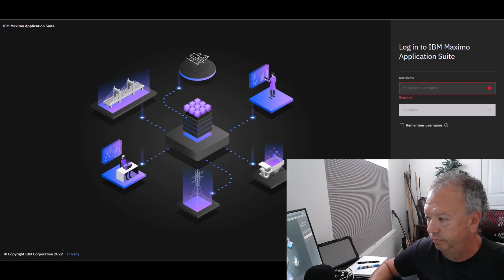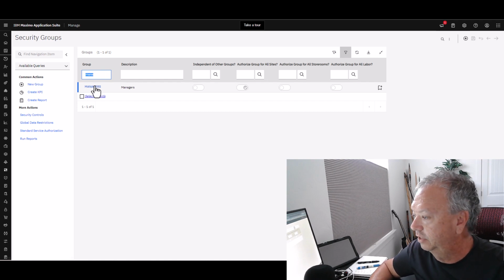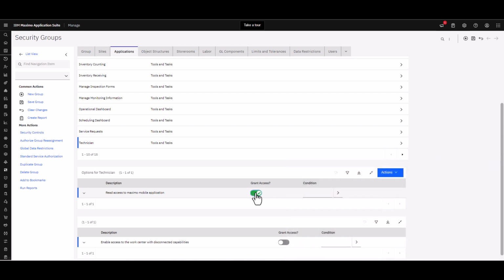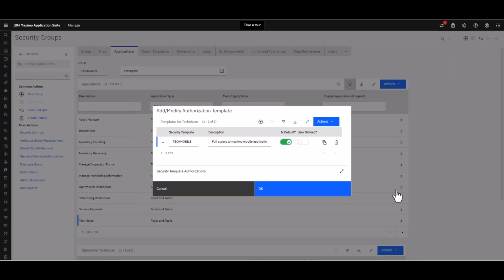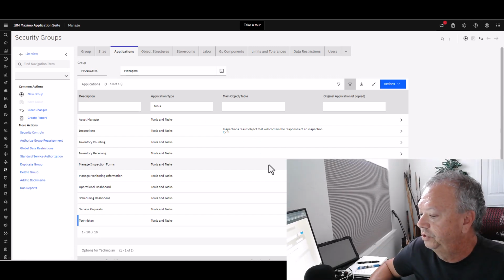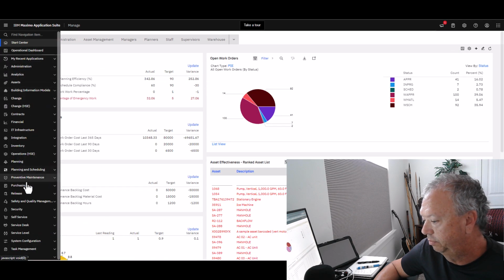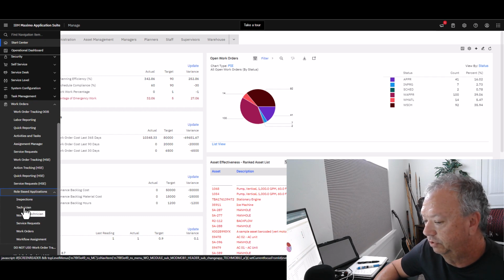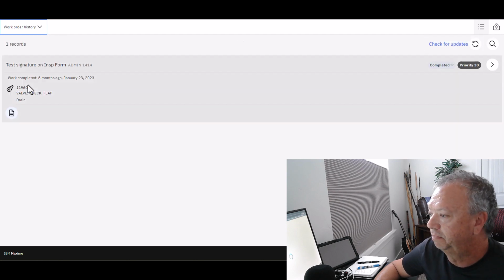Mobile Apps in a Browser | IBM Maximo & MAS - Feature Friday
This video covers the out of box functionality of a user being able to launch the Maximo Mobile apps not only on a device like a tablet, but also from within Manage into a new browser tab.